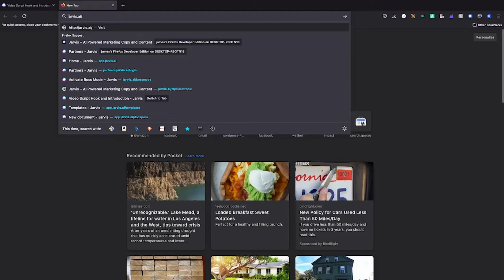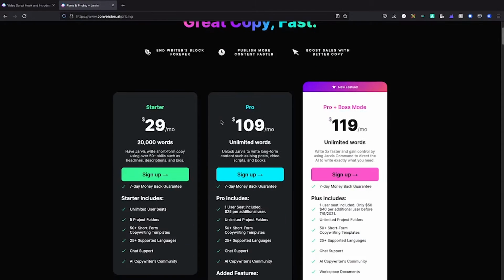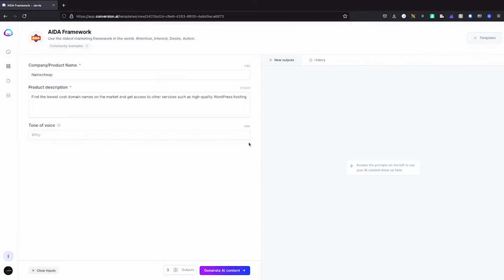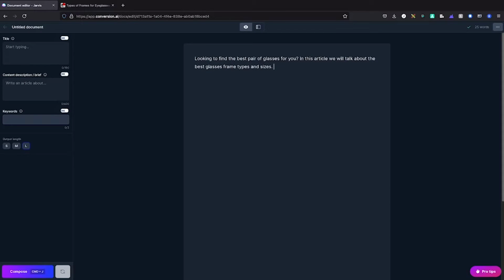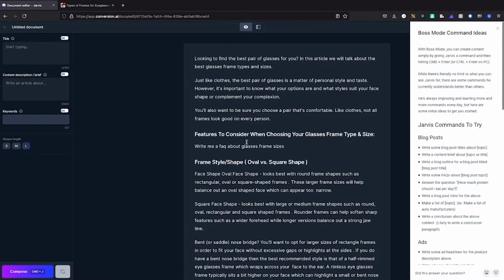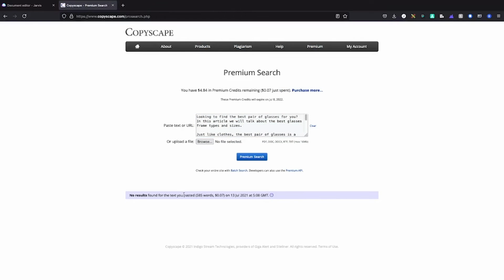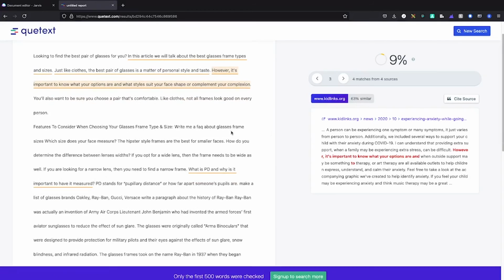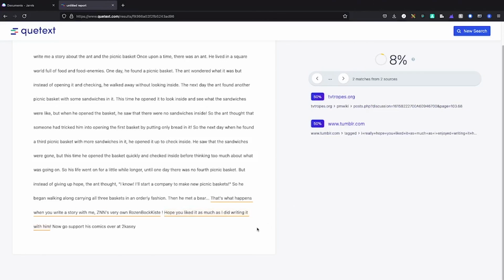This AI Writes Blog Posts and Copy For You - AUTOMATICALLY | Jarvis.ai Review From An Agency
In this video we take a look at an AI copywriting tool called Jarvis.ai (previously know as Conversion.ai). With it, you can write complete blog posts, books, emails, advertising copy, marketing campaigns, and more completely automatically. All you need to do is click a button and add a few sentences.

This is probably the best GPT-3 AI copy writing tool on the market today, and that is what this video will seek to show you.

 As an agency we have been using this tool for about three months now, and cannot be happier with the results. We've generated hundreds of thousands of words, all completely original, and content that truly brings value to our readership.

Table of Contents:

1:00 - Features
3:55 - Pricing
5:00 - Templates
8:35 - Long Form Content
12:00 - Boss Mode
15:20 - Is The Content Original?